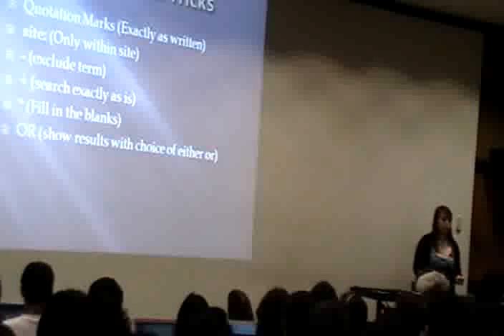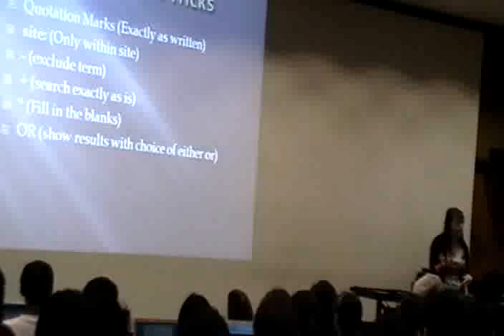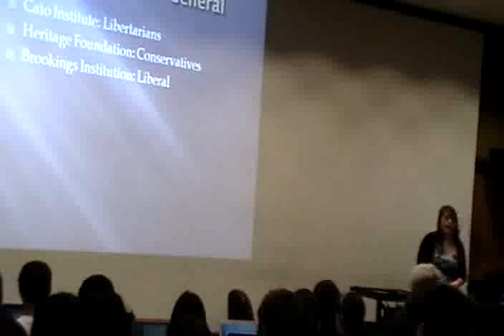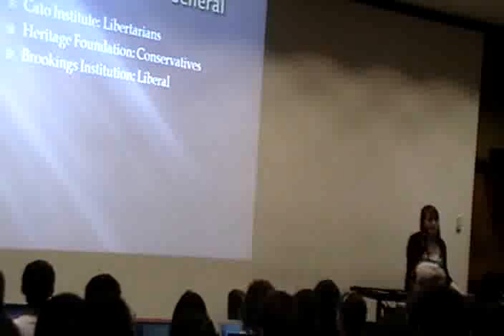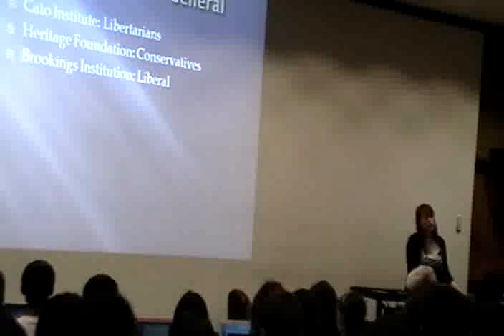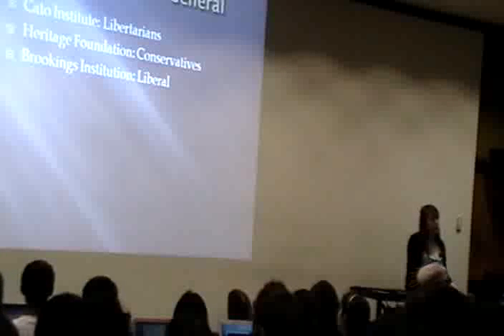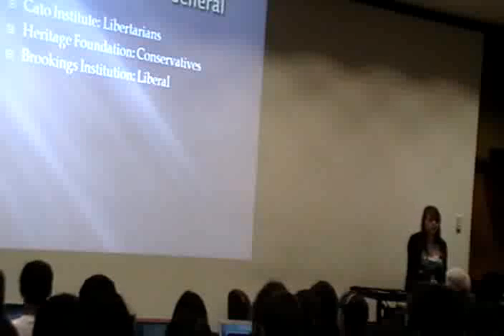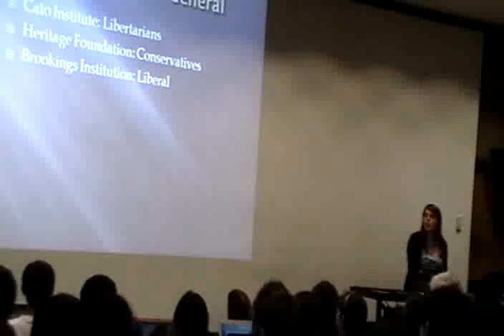Electronic Research pt 1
Hunter McCullough and Amy Schade discuss techniques for researching on the internet. This lecture includes a discusion of ways to manage research, where to look for qualified evidence, and how to find the best evidence you want.